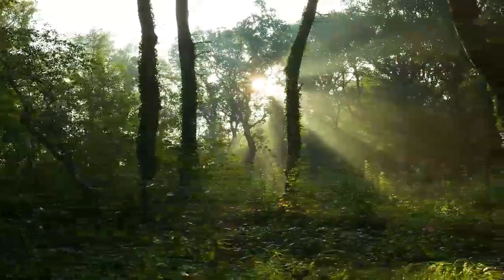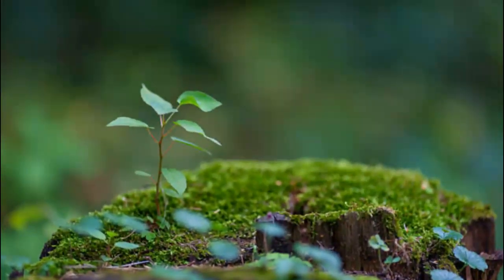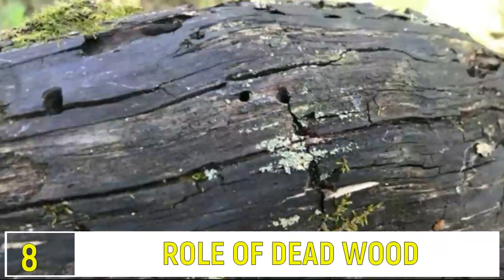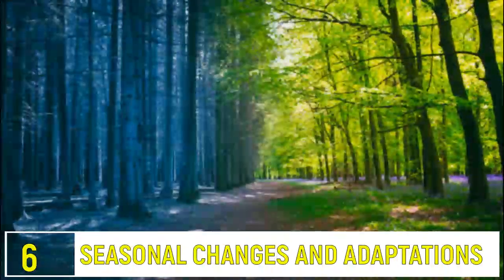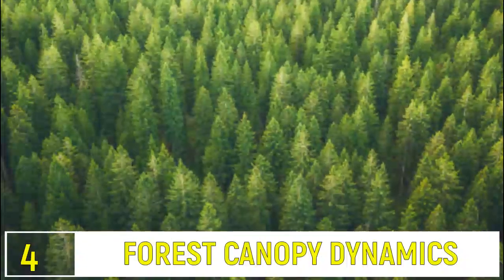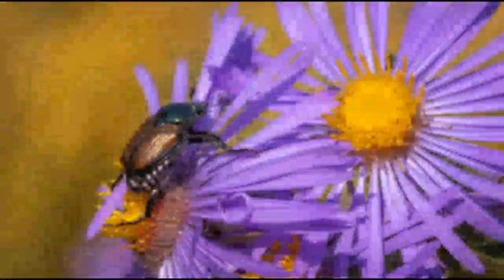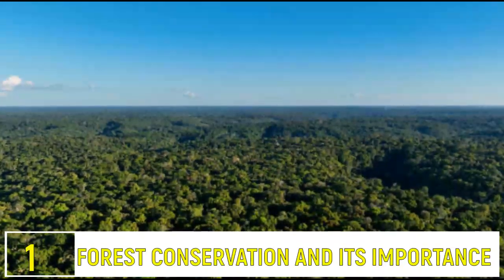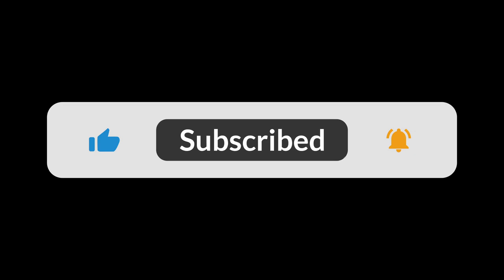Top 10 Forest Secrets: Life in Temperate Woods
Hey nature lovers! Today, we’re diving into the enchanting world of temperate forests to uncover the 'Top 10 Forest Secrets: Life in Temperate Woods.' These forests are bustling with hidden wonders and fascinating life. Let's get started!